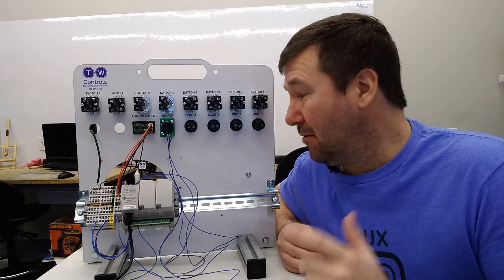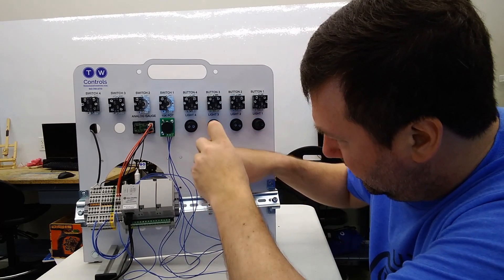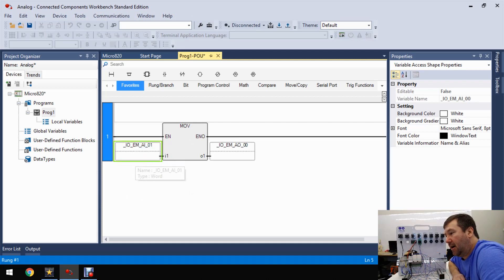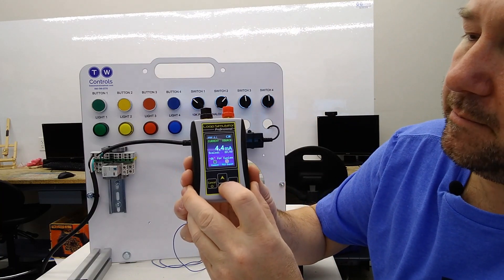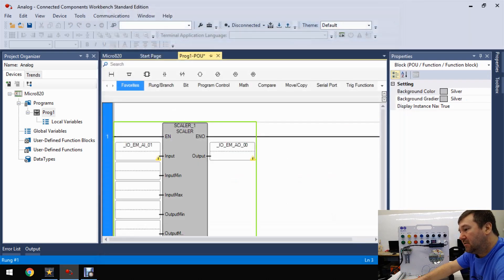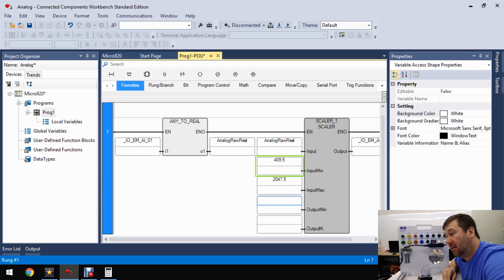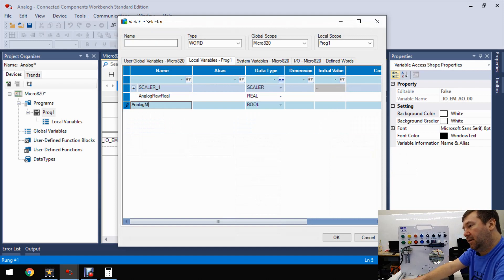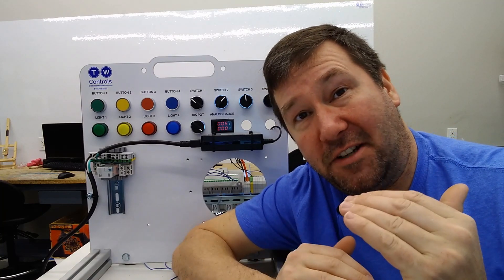Wire Analog 4-20mA to 0-10VDC inputs of Micro820 PLC and scale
In this video we are going to show you how to wire 4-20mA sensors to the built in 0-10VDC inputs of an Allen Bradley Micro820 PLC using load resistors and scale them in Rockwell Automation's Connected Components Workbench software.  Using Ohms law, we can convert the 4-20mA reading across the load resistor of the Micro820 PLC to a voltage reading.